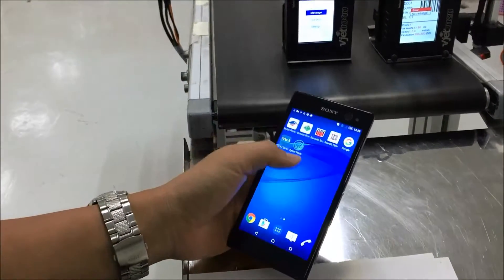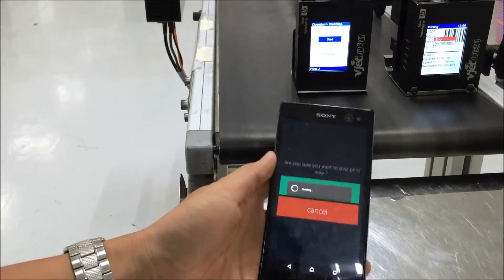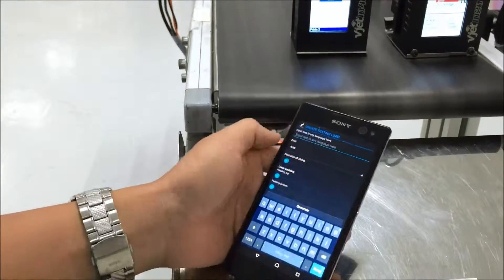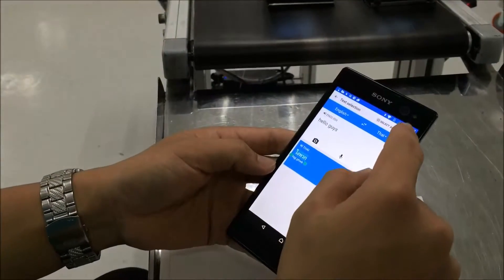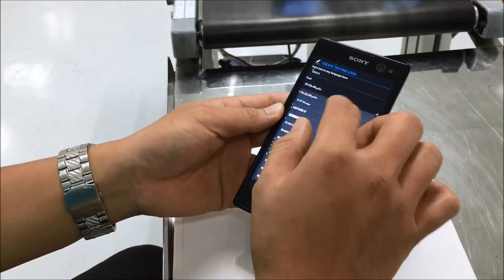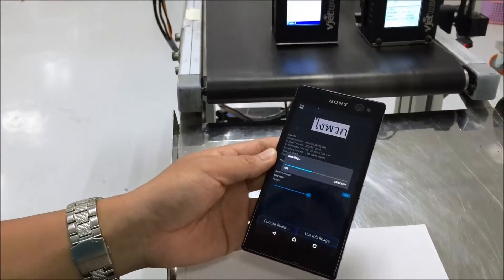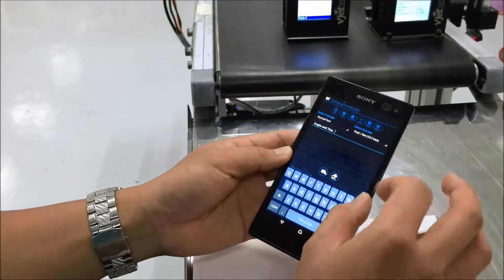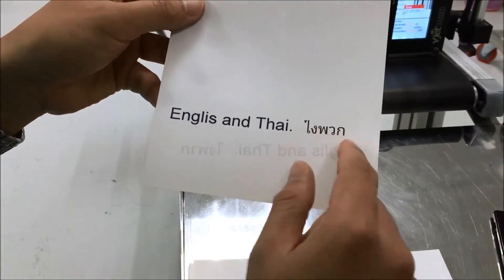[Mylan Group] How to print Thai Language with Android and 1040 printer?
Firmware run on printer: 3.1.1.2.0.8.G.3
Android app version: 2.0.5